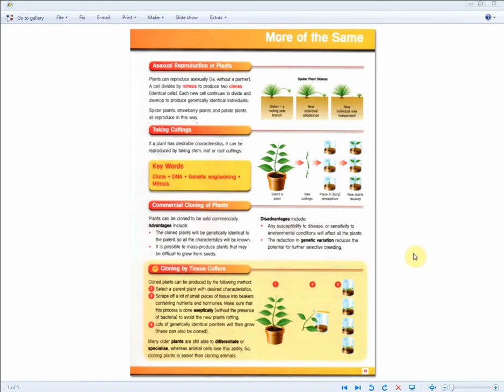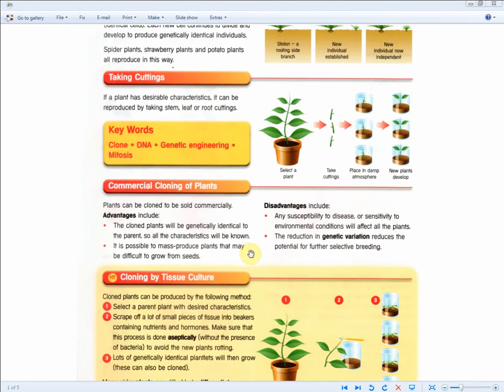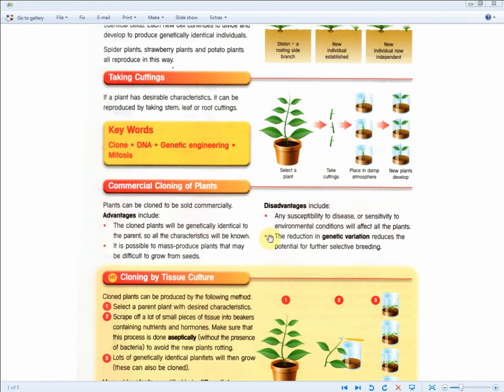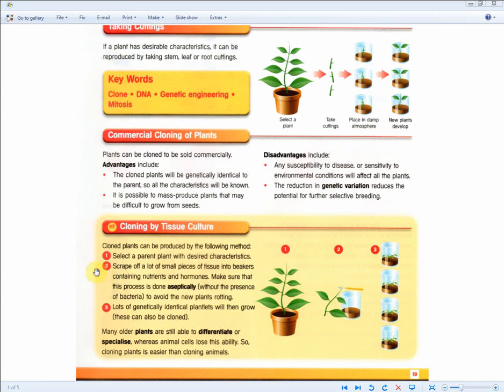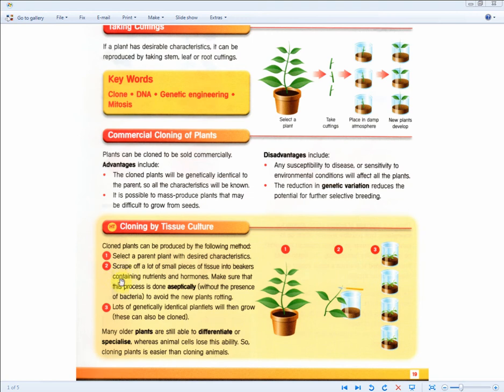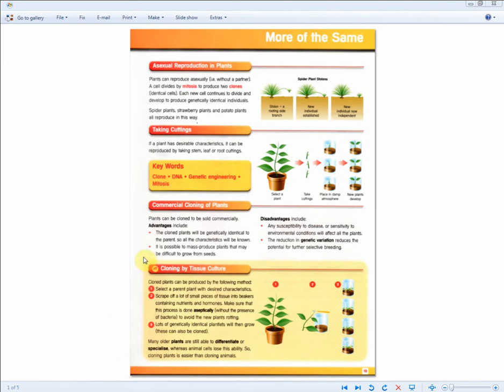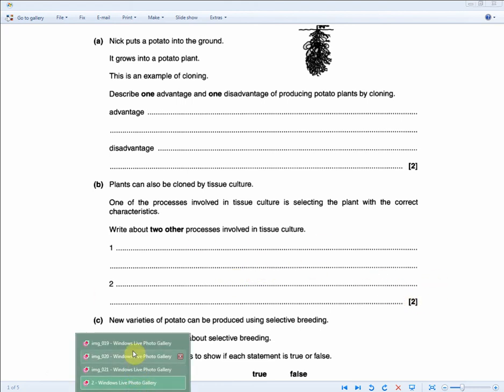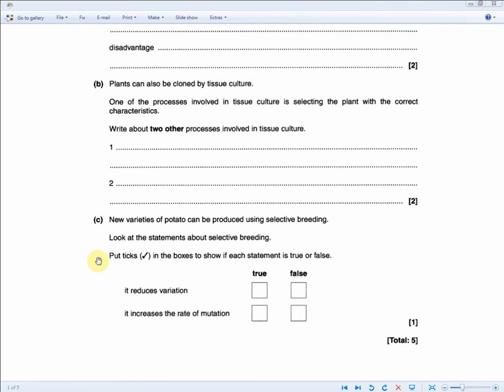GCSE Additional Science (Biology) Revision Part 7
There are 7 parts to the Biology higher tier section of Unit 1.
There are 18 pages of the Biology revision guide unit 1.